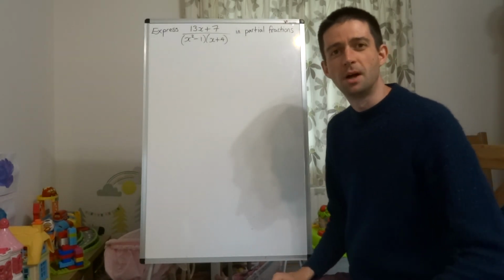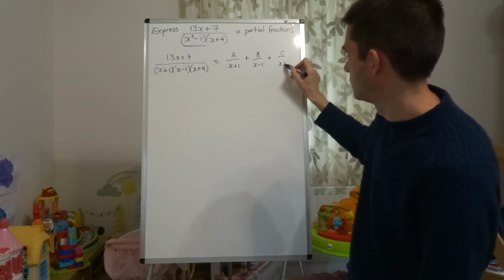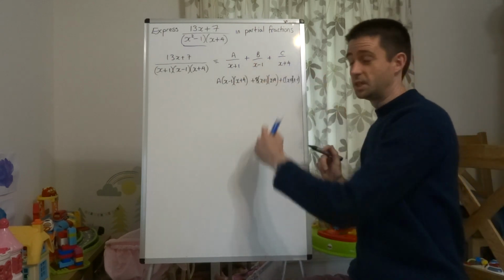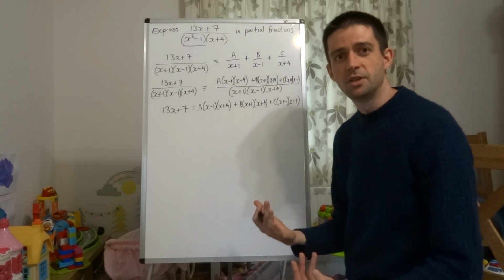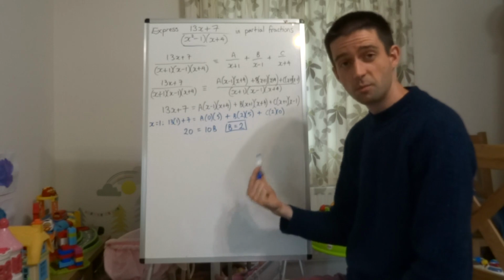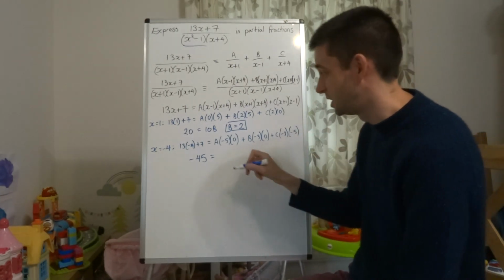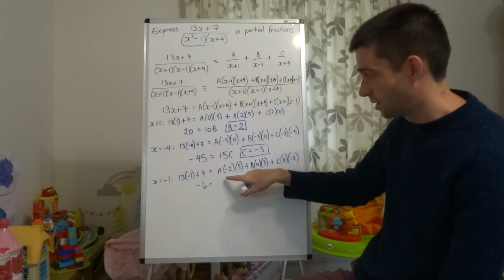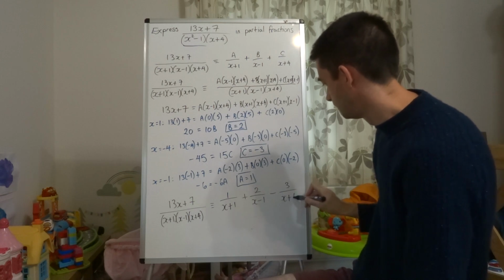Partial Fractions - three linear terms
In this video I explain how to separate a fraction with three linear terms on the denominator into partial fractions.